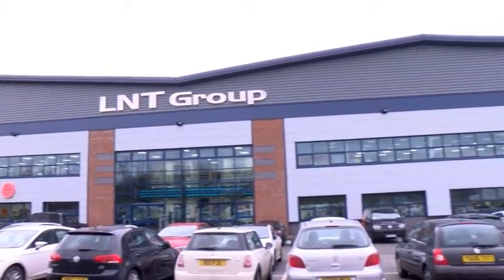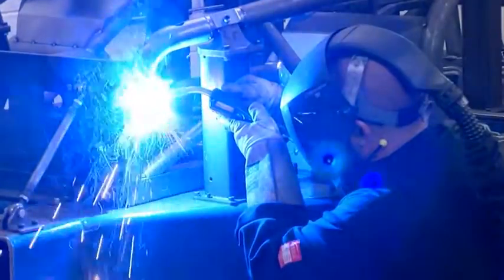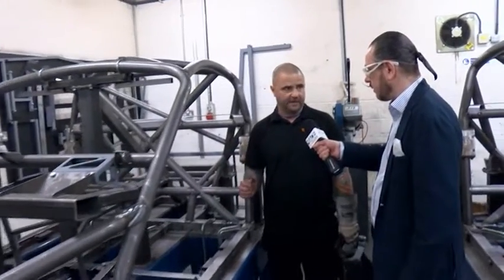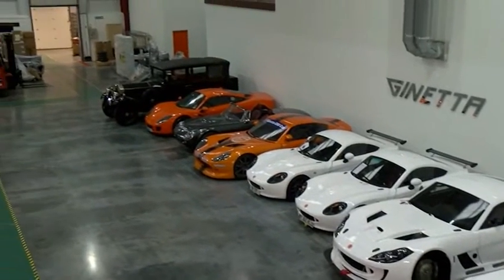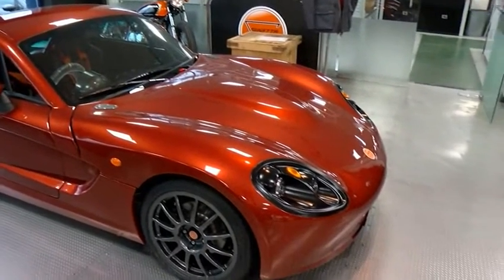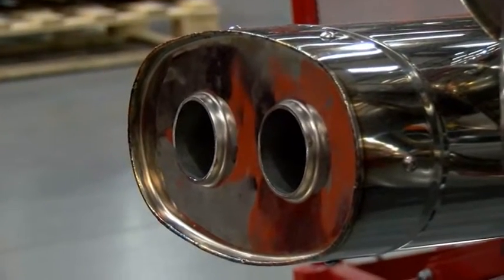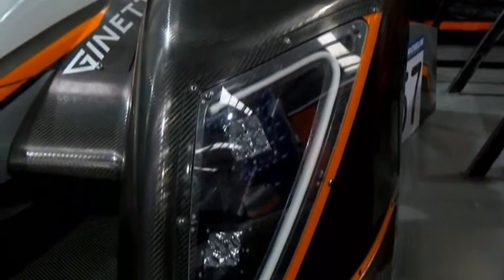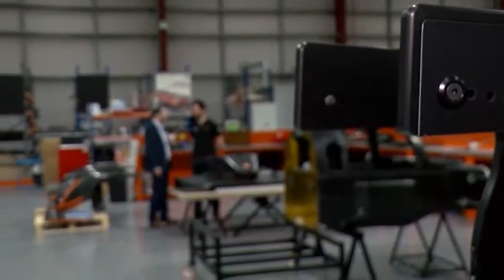Touring the Ginetta car factory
Did you know that Garforth is home to a globally-renowned race car manufacturer? Here's Jonathan Straight looking round Leeds' own Ginetta factory.